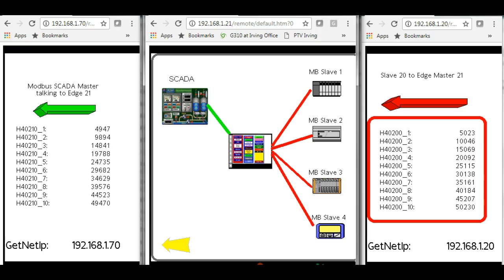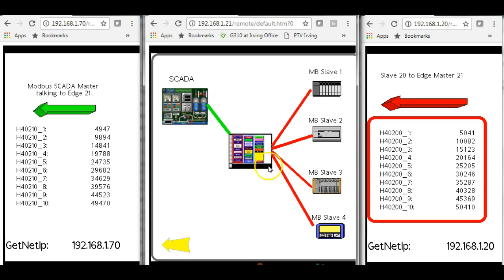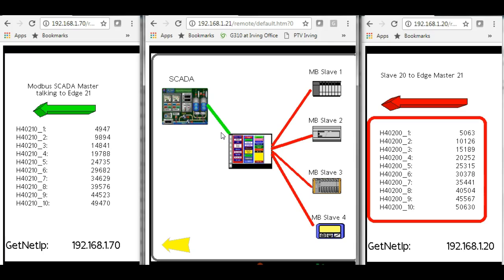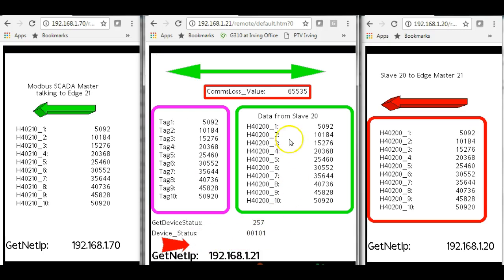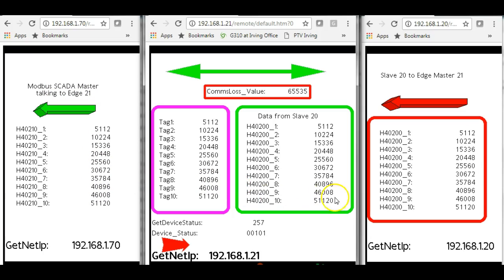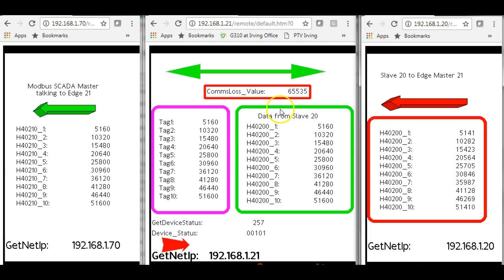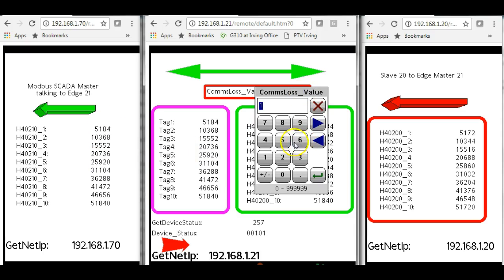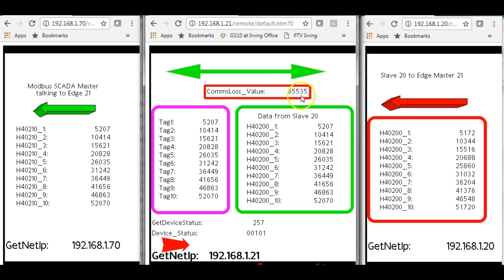GatewayBlock Example Modbus Slave in Crimson 3.1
This video shows the end results of what happens when comms to a device on Modbus is disconnected or lost comms to the HMI in the middle between the SCADA system and the end devices behave.  A program was written to monitor the comms status.  File Names are:
Edge_Master_21.cd3
G09_Master_70.cd3
Slave_70.cd3
Slave_20.cd3